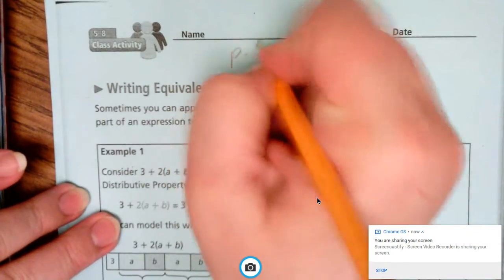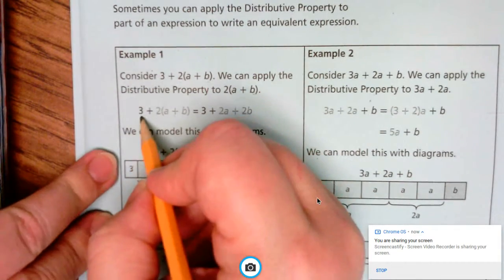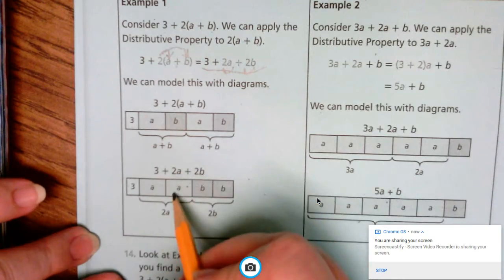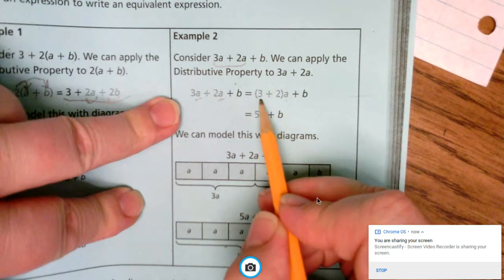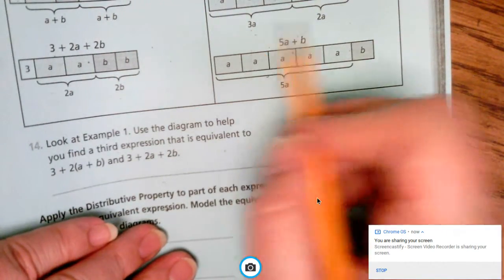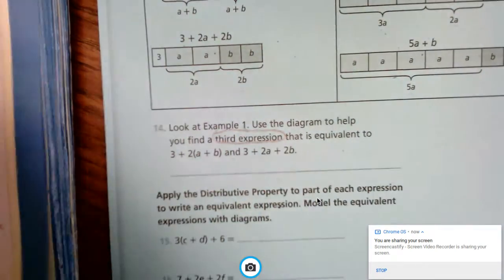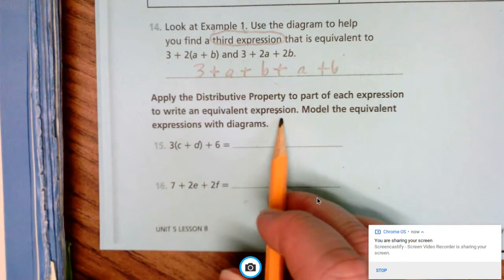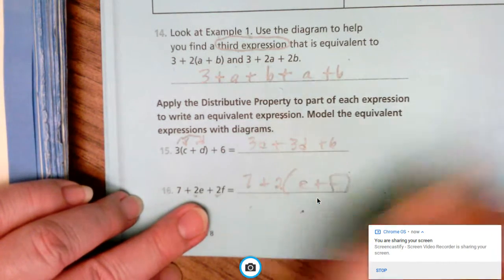5-8 Journal page 197